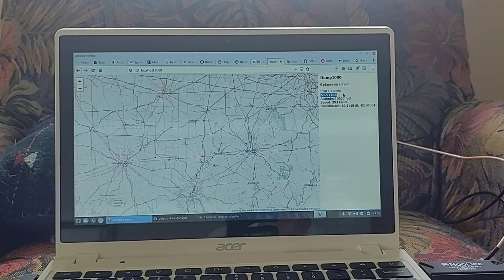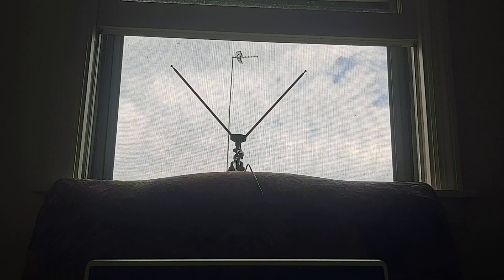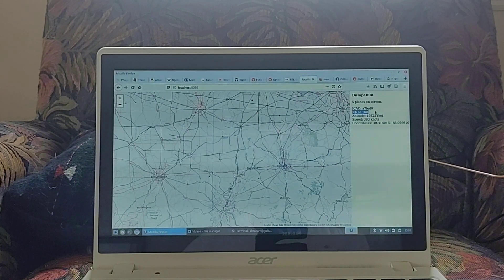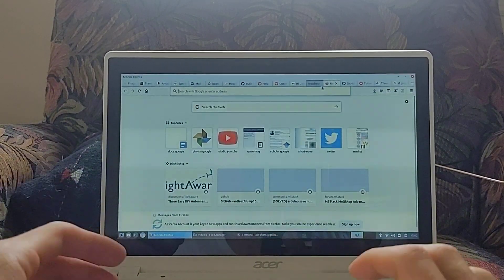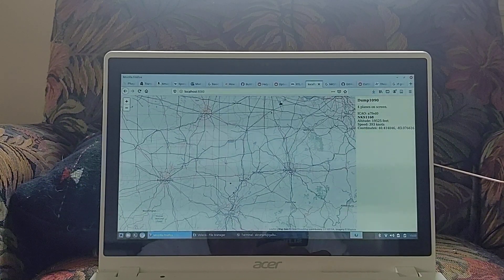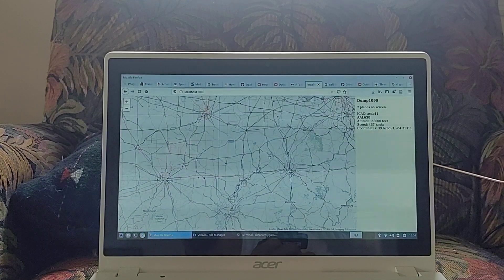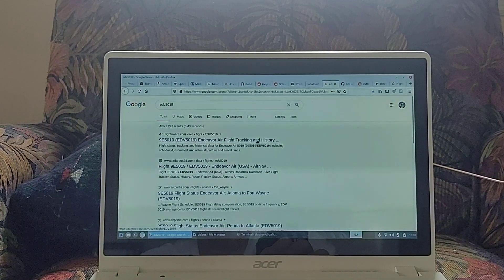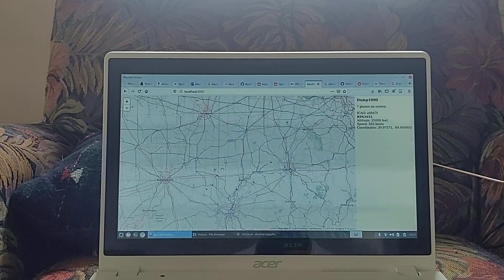First time ADS-B tracking with my RTL-SDR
I just picked up a ton of ADS-B packets with my SDR and rabbit ears! I will use a proper 1090 MHz antenna with a ground plane soon. The setup was 1) fully collapsed rabbit ears in the window as an antenna, 2) NooElec NESDR Mini as the SDR, and 3) dump1090 on my GalliumOS Linux Chromebook for ADS-B decoding.